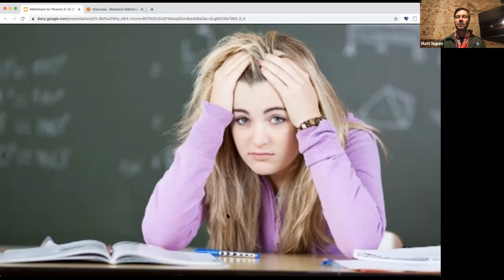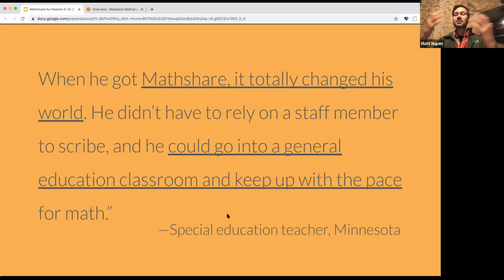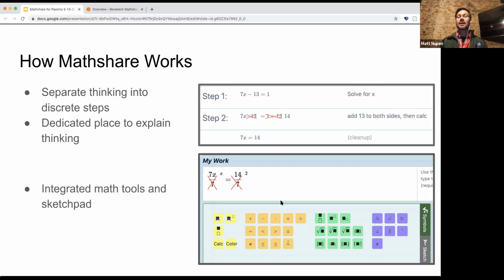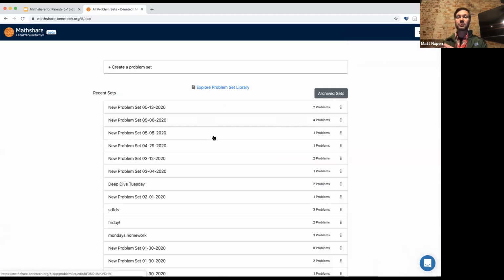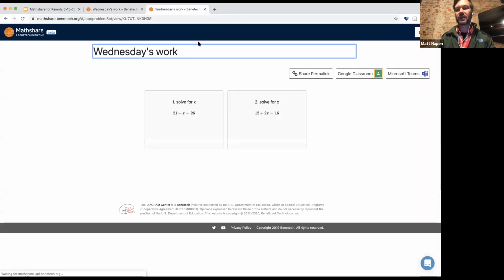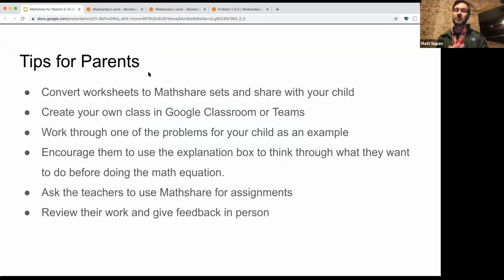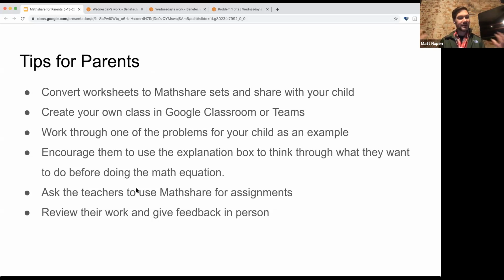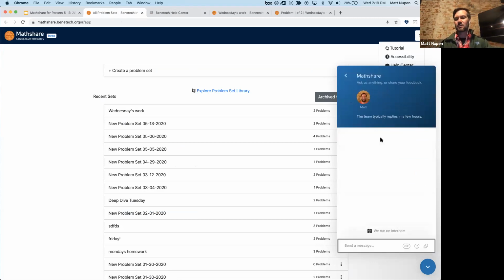Mathshare for Parents Webinar